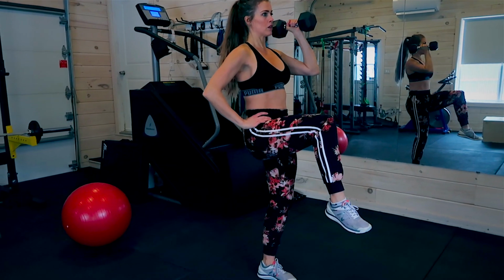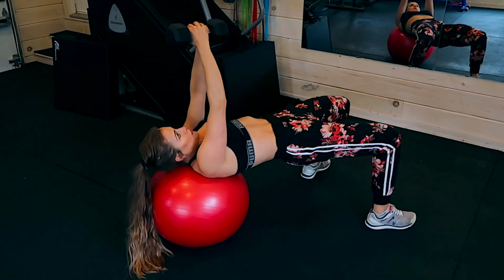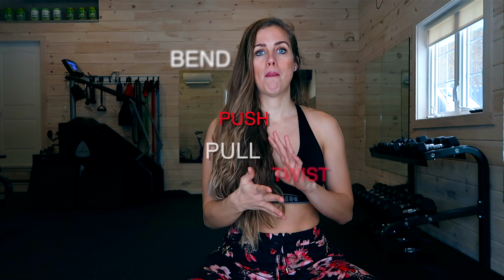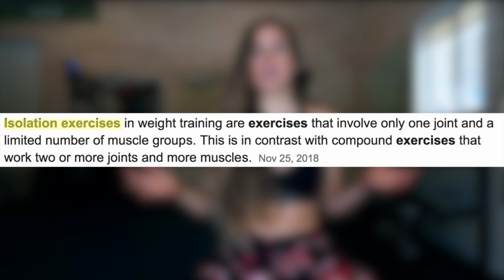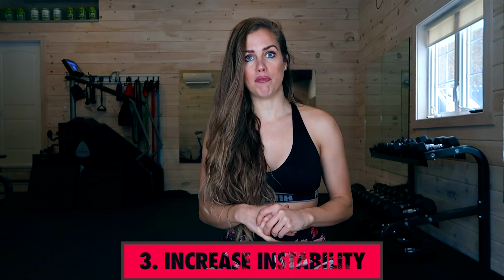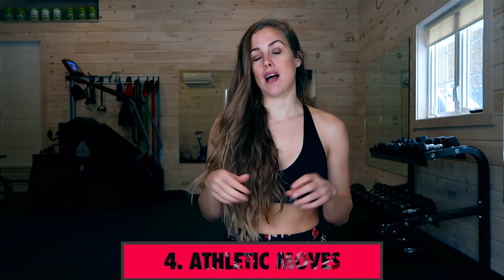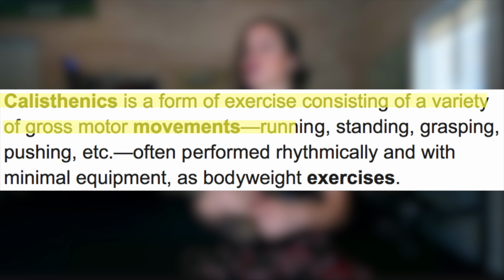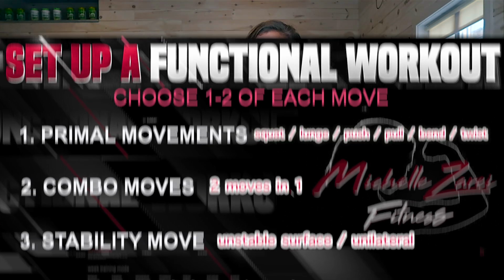Set up a Functional Workout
In episode 4 of MUSCLE BUILDING MONDAYS -  I will be teaching you how to create your VERY OWN FUNCTIONAL WORKOUTS! I show you how to go from bodybuilding to a more functional workout. I use research and over 10+ years of experience to bring you FITNESS KNOWLEDGE made EASY!!!

WELCOME TO MY NEW SERIES! MUSCLE BUILDING MONDAYS! If you like the video please hit that like button as this is one way to support me, so I can continue to make quality content for you all! (Each video takes 30+ hours to edit)

Functional Workout:

2-3 sets 6-20 reps
Deadlift with Bent Over Row
1 arm Snatch
Russian Twist
Turkish Getup
Plank Across Body Reach
Unilateral Shoulder Press on 1 leg